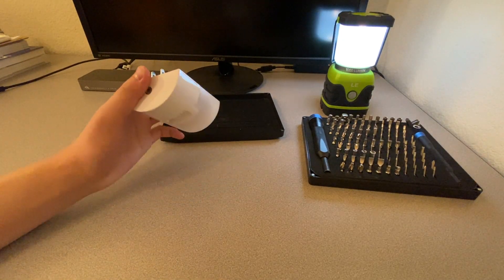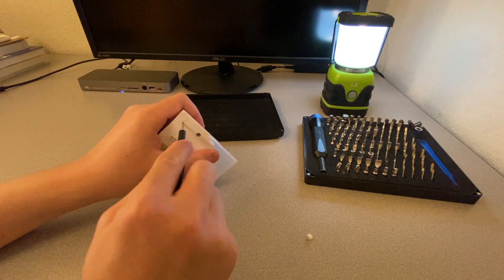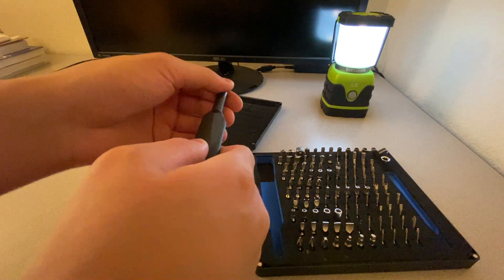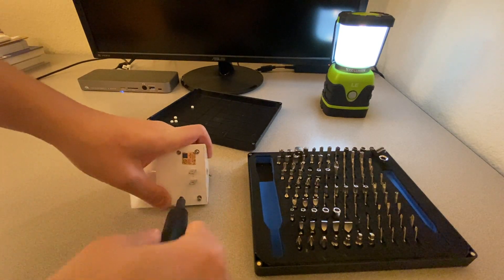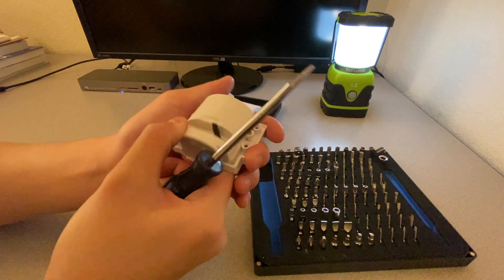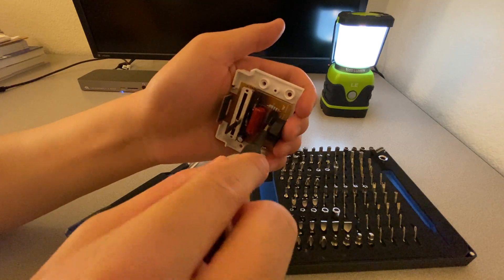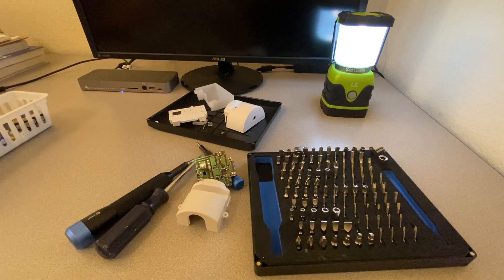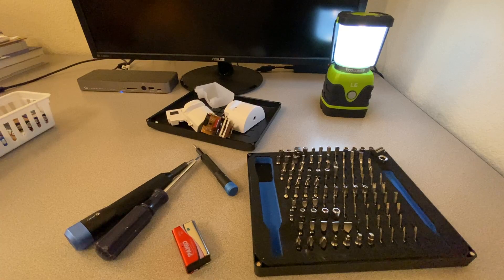GE LED night light teardown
An old night light started having problems. Let's check out the internals.